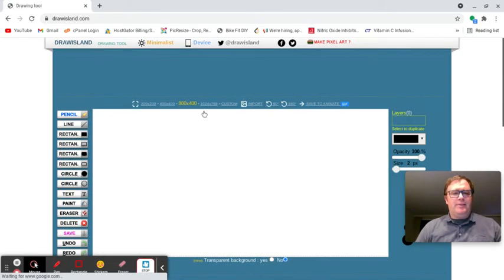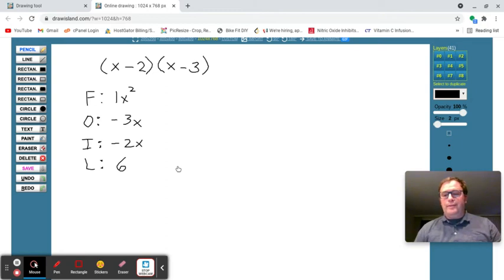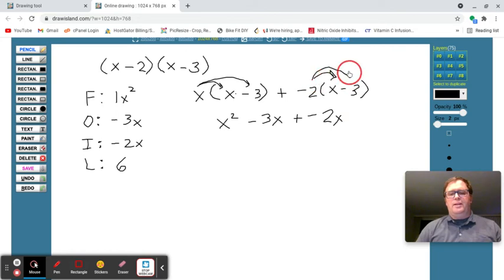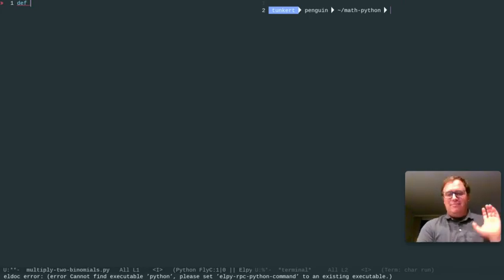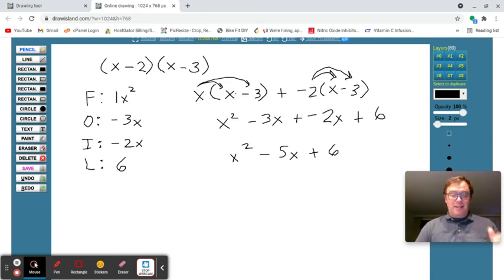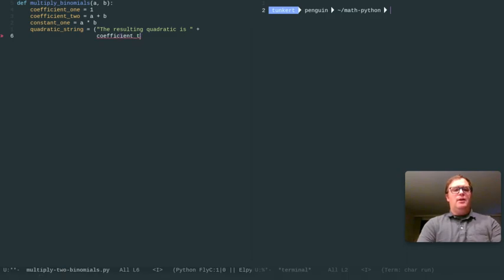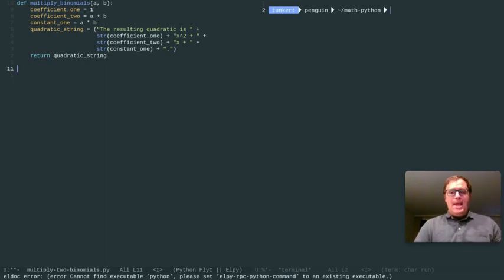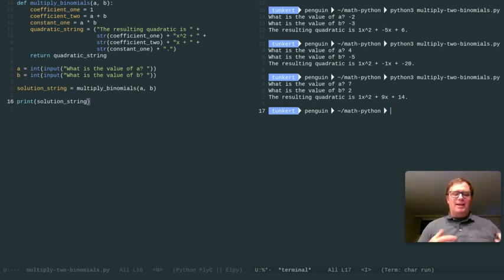A Python Program to Multiply Two Binomials - a Functional Approach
In this video I create a simple python program that uses a function to multiply two binomials together resulting in a quadratic where a = 1.